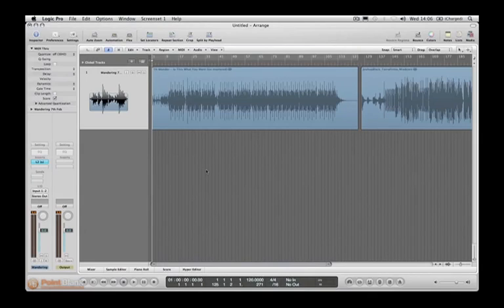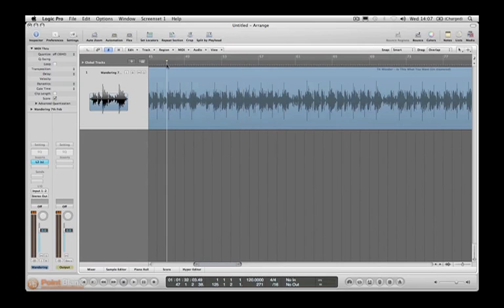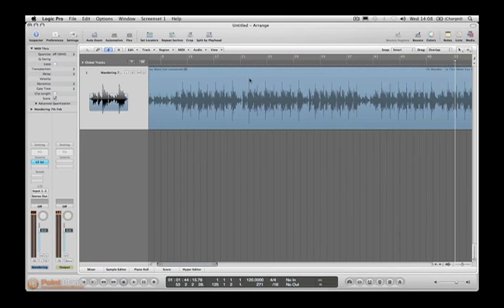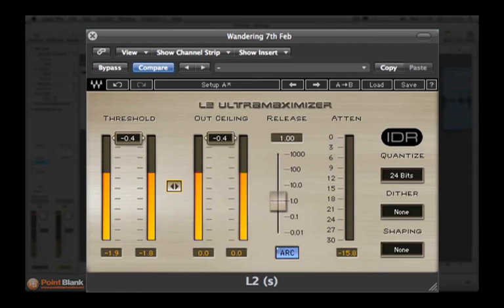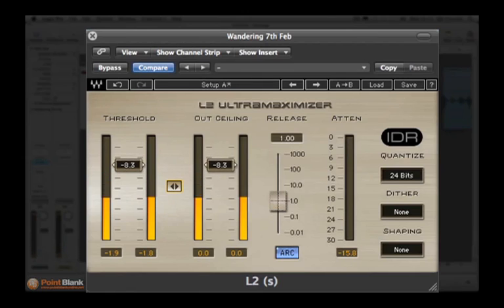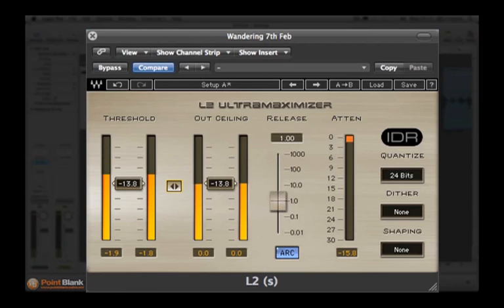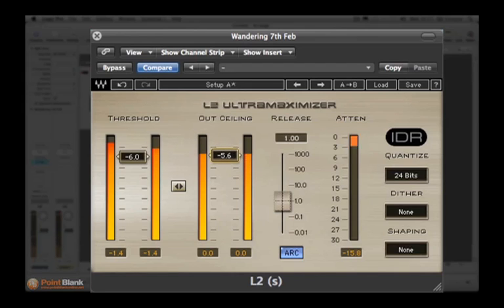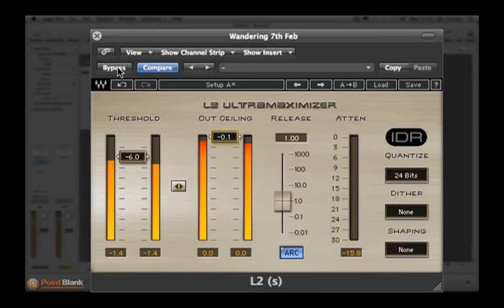Audio Mastering in Logic - How to Use a Waves L2 Limiter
In this tutorial mastering engineer and Point Blank tutor Doug Shearer (Primal Scream, Kasabian, Jamelia) demonstrates how to optimise the maximum level in the Waves L2 Limiter.

The tutorial is part of a series of samples taken from the upcoming online audio mastering course which is due to launch in January 2011.